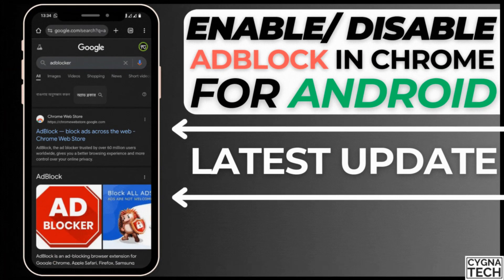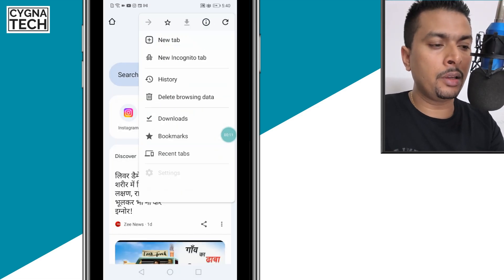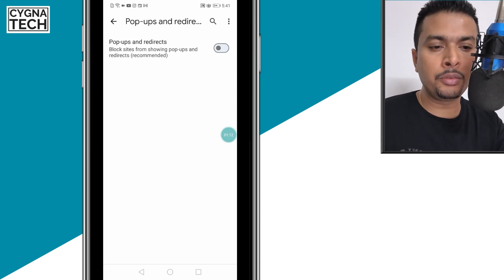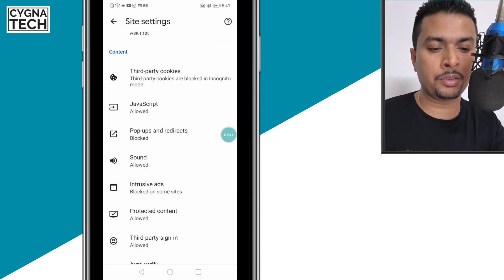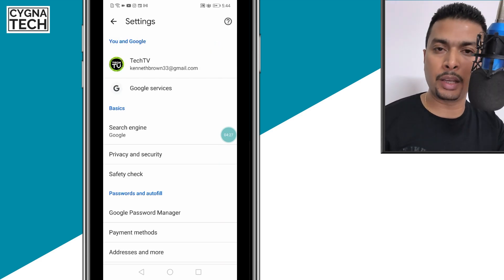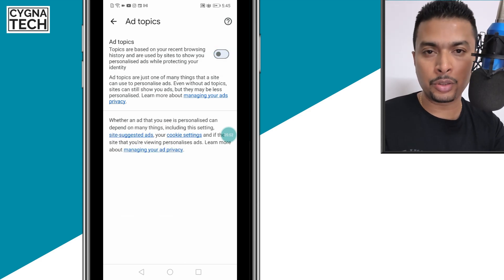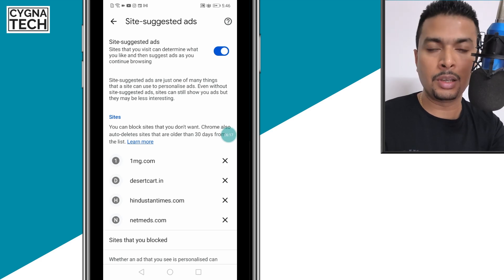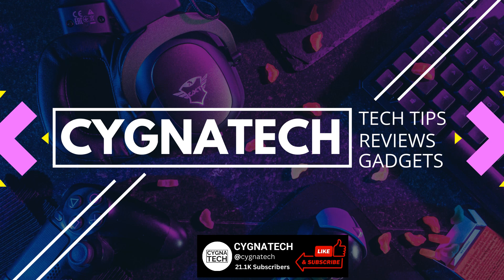How to Enable/ Disable Ad Blocker in Google Chrome for Android 2025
Cheers!!!
Ken
Team CYGNATECH